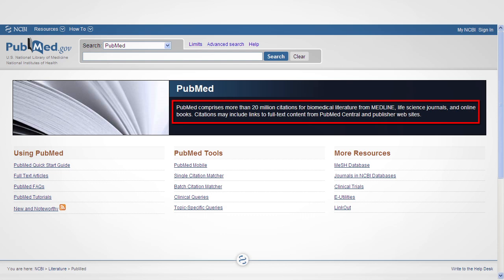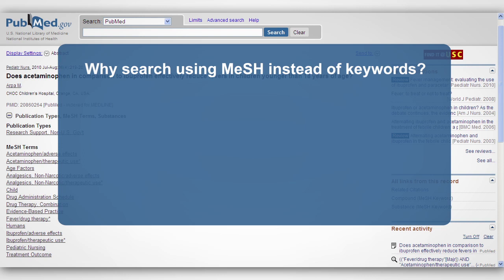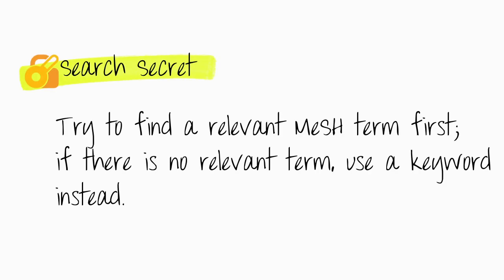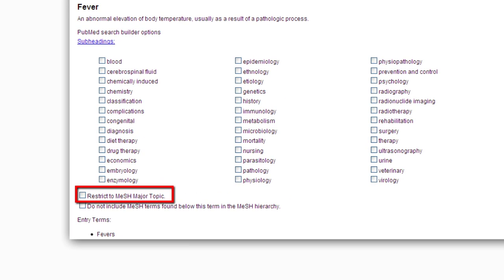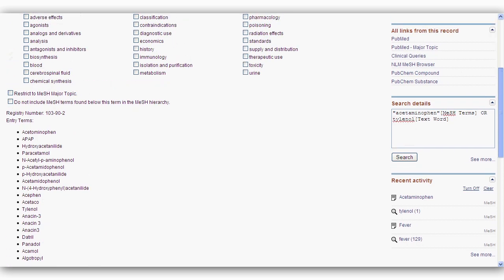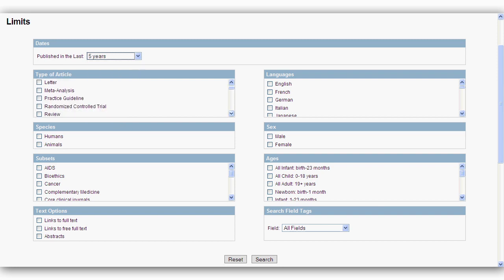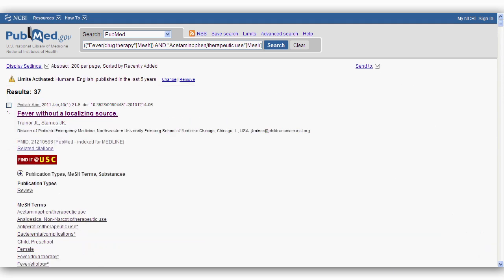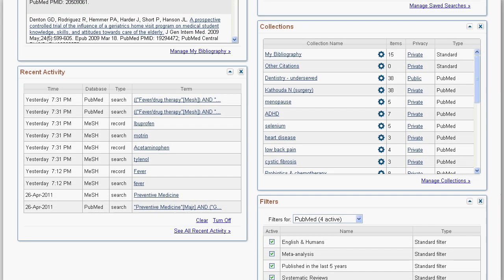USC NML PubMed Tutorial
PubMed Tutorial by the USC Norris Medical Library